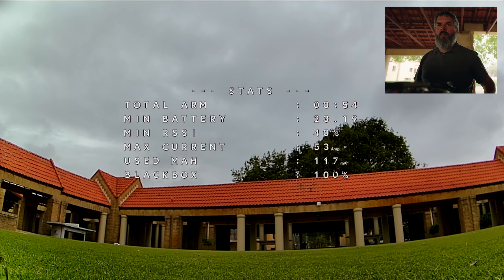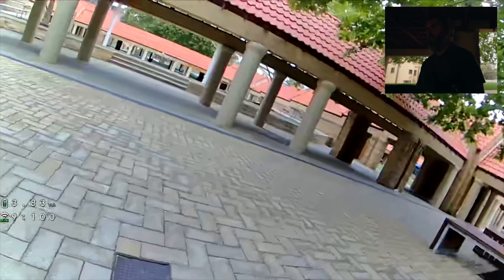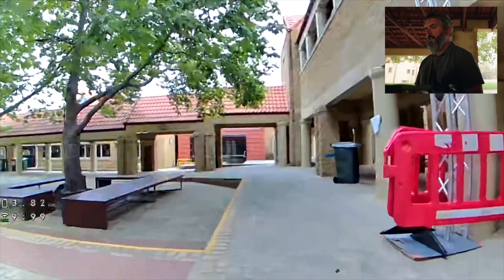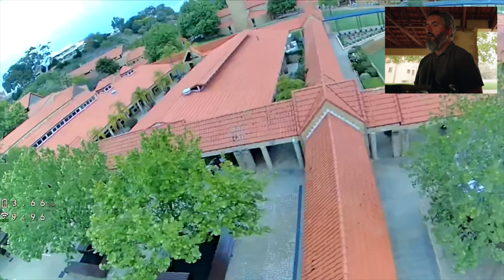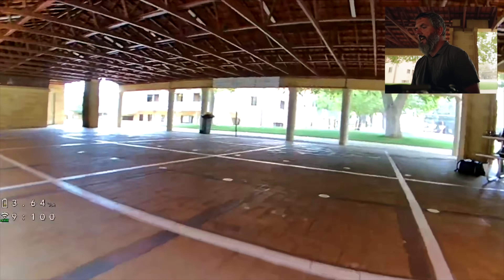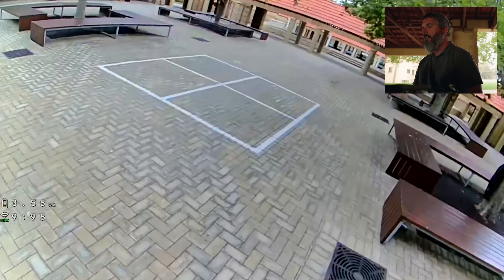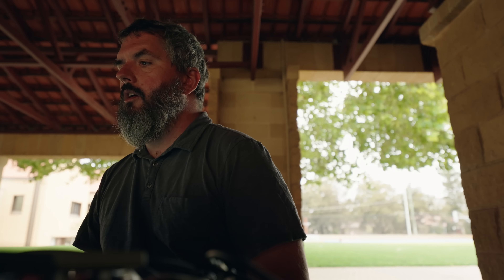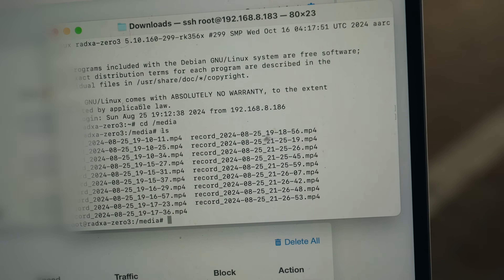Is OpenIPC Ready for Freestyle? Setting the Record Straight on the Status of OpenIPC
I’ve been messing around with flying and testing OpenIPC for the past couple of months and I’m finally getting around to sharing my thoughts. I hope you find this helpful.

Radxa Zero 3W
Uperfect Screen
Runcam WiFiLink